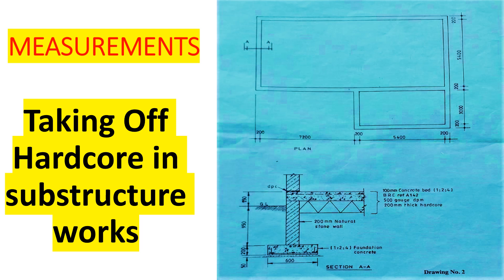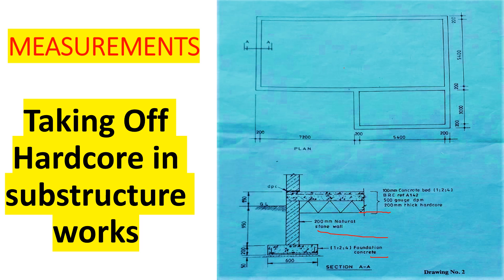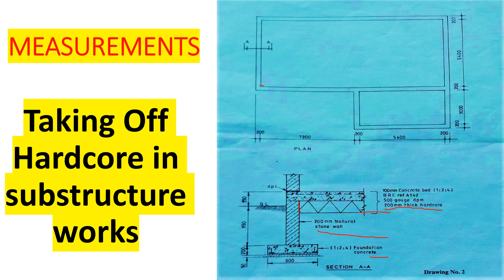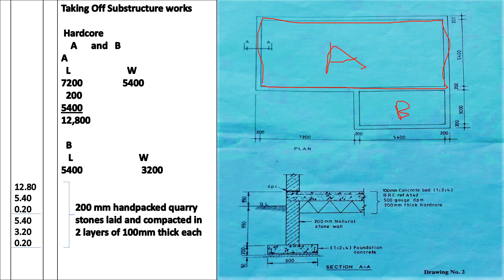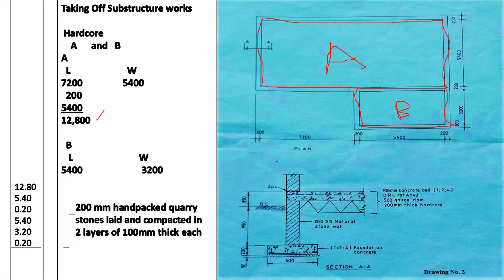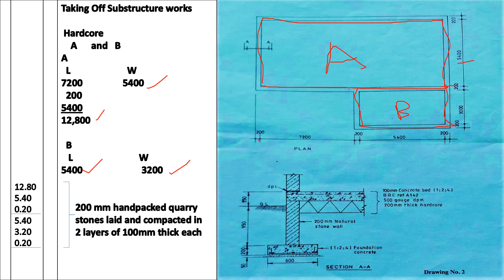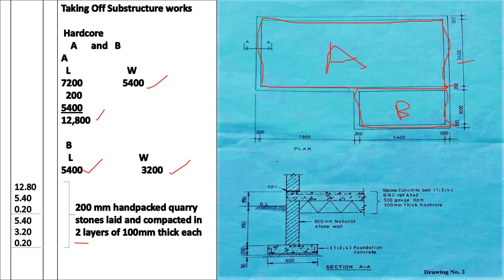How To Accurately Quantify Hardcore| Taking Off Quantities of hardcore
In this video we shall look at ho to calculate the quantities of hardcore that is used for substructure works when taking off